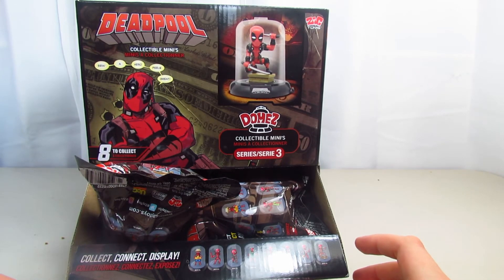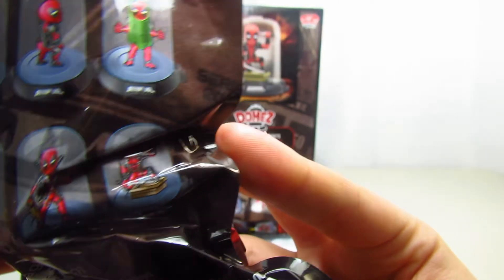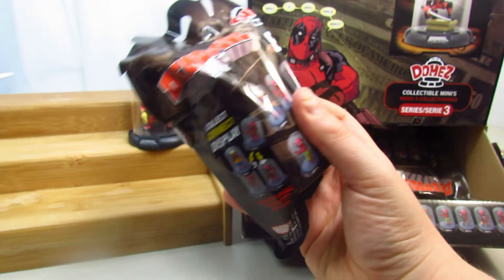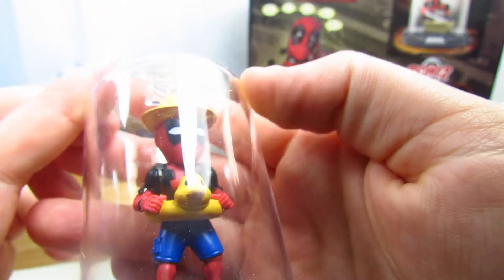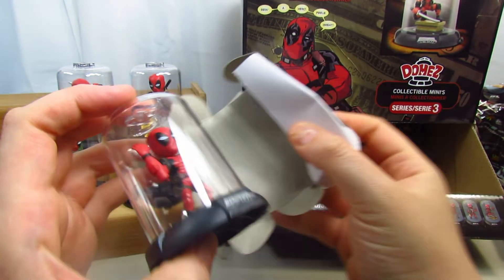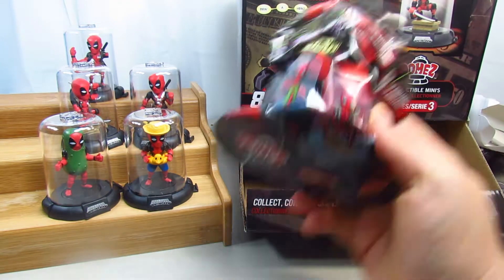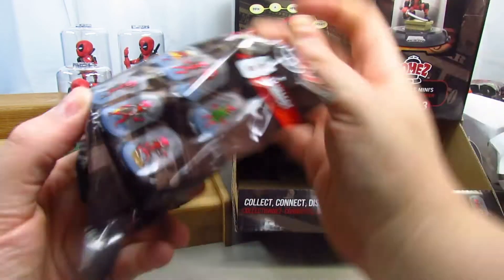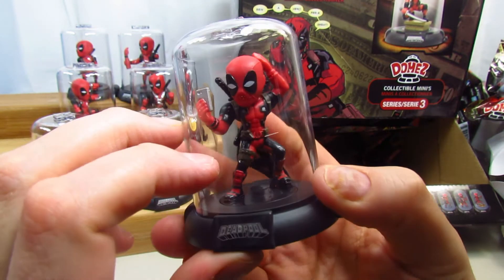Deadpool Domez Series 3 Full Set// Open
In this video I open the brand new Deadpool Domez Series 3 and get the full set.

Let Me Know Who Your Favorite Is?